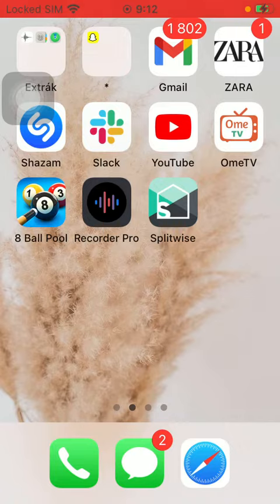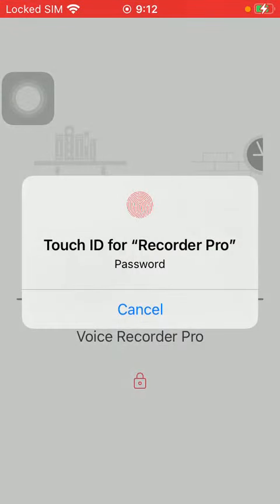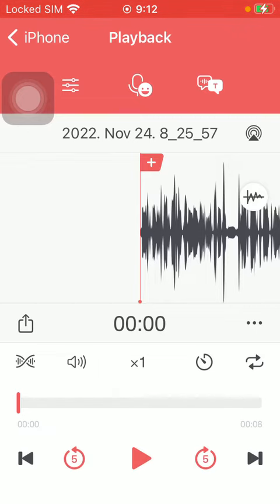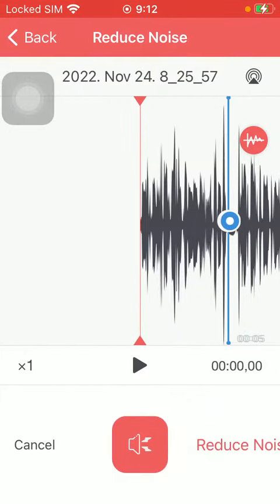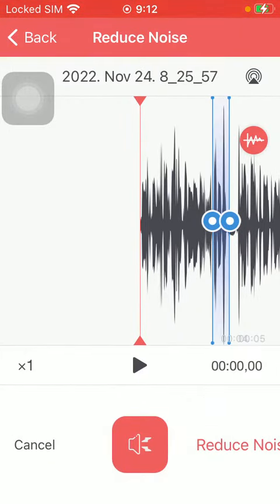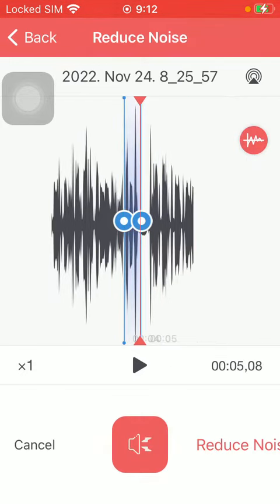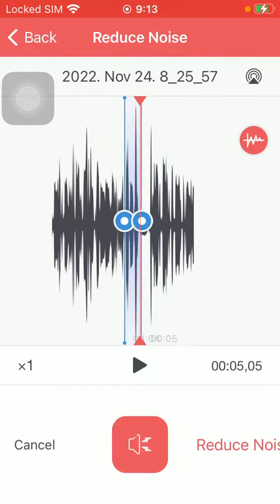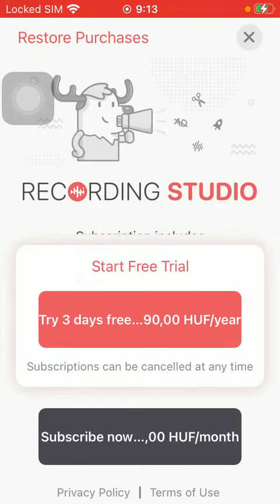How to reduce noise on the audio recording on Voice Recorder & Memos Pro?